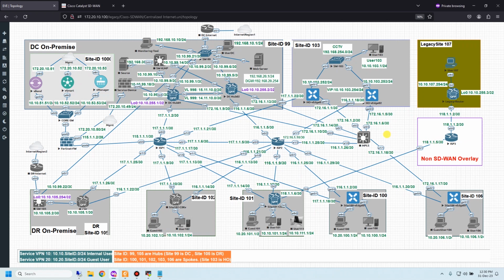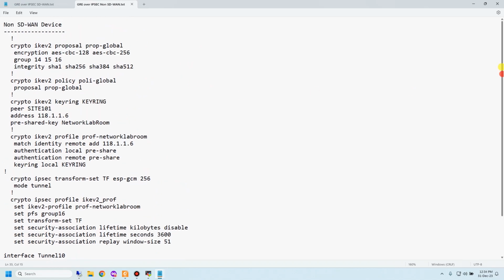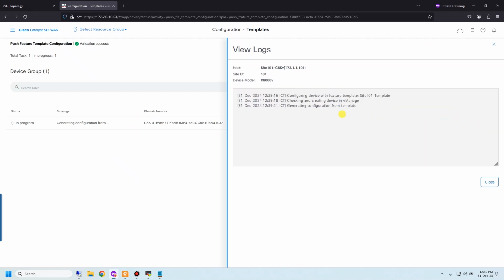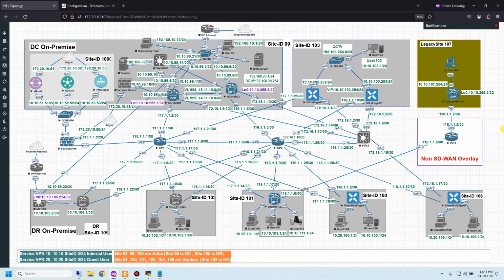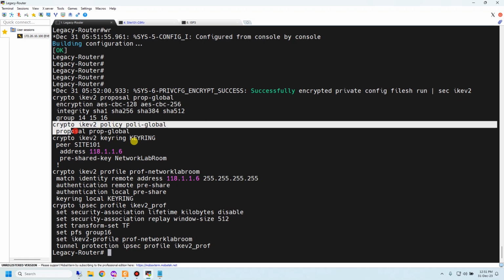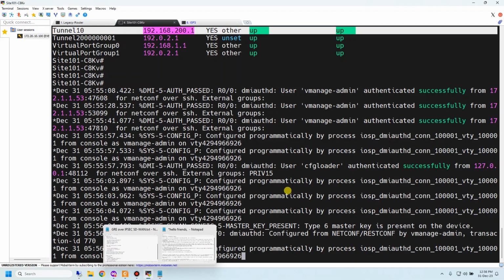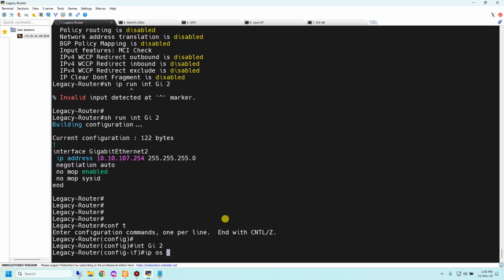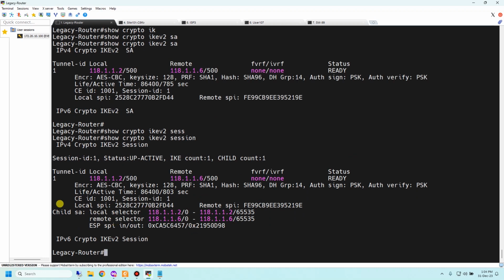Cisco SD-WAN: Configure GRE over IPSEC Site-To-Site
00:00 Intro
00:30 Explain GRE Over IPsec
01:15 Scenario of Labs
03:26 Explain Configuration of GRE Over IPsec
07:04 Add CLI to CLI add-on template of router 101
12:18 Configure GRE IPSEC on Legacy Router
18:29 Check Tunnel status
19:53 Add OSPF Routing to Interface tunnel
28:05 Check ping from Legacy Router to DC subnets and branch subnet

To configure GRE over IPsec, need 3 steps:
1.  You know after sd-wan router join to manager, the manager handles all configuration of it, so you can not type command on device directly. the reason why need make CLI Add on template for device,
2. Add CLI Add-on to device template.
3. Configure GRE over Ipsec tunnel on non sd-wan device or third party device.